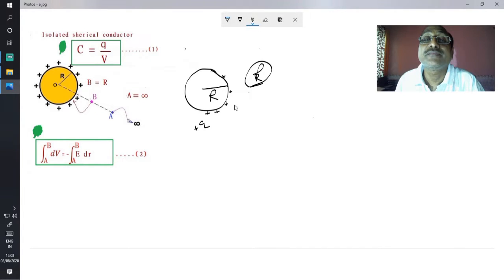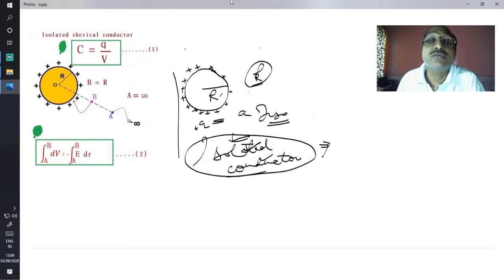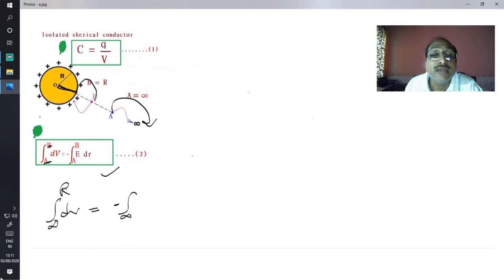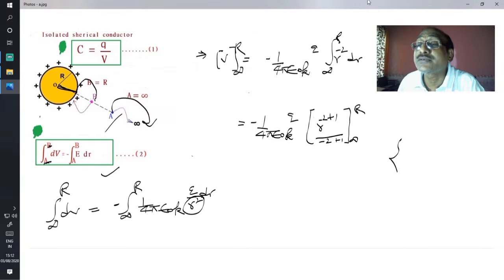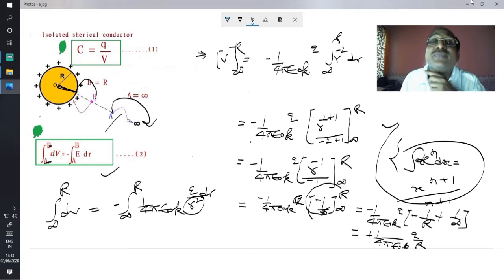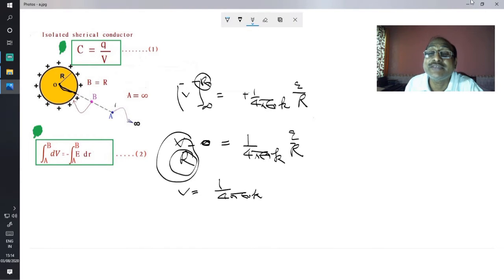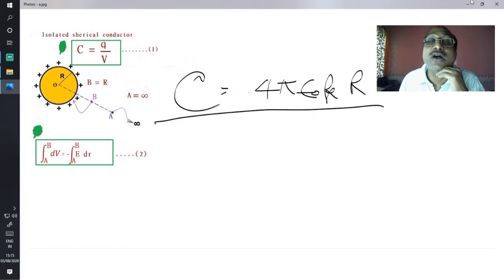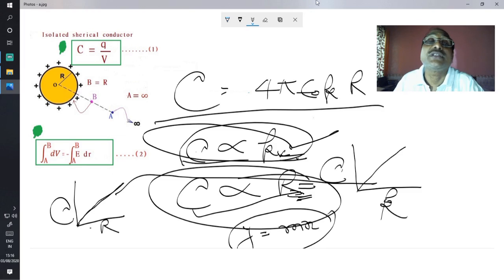capacitance of an isolated spherical conductor in English